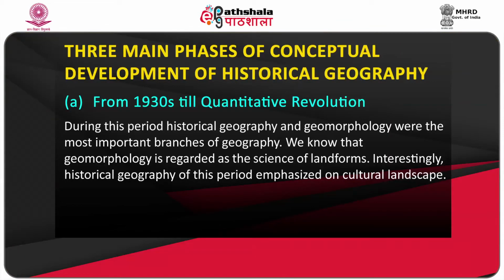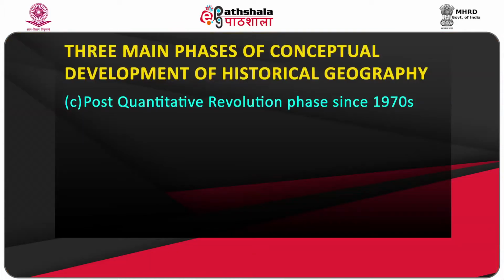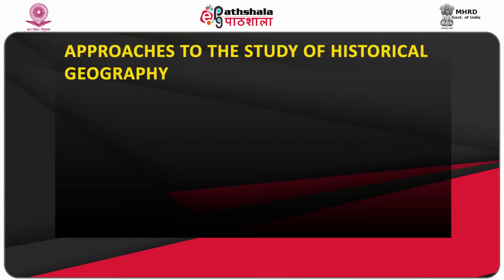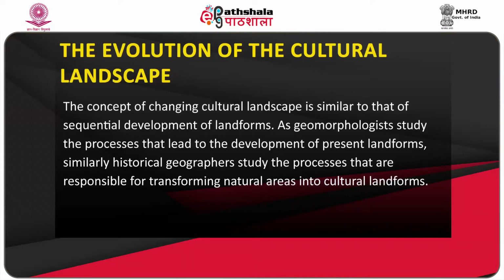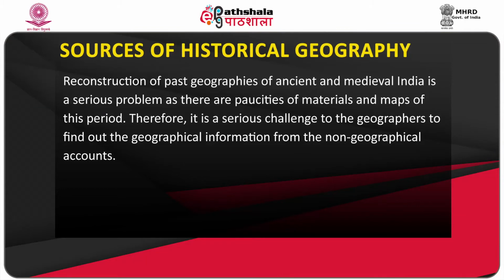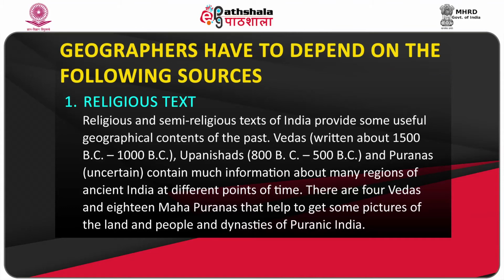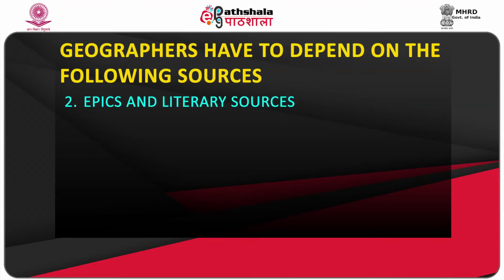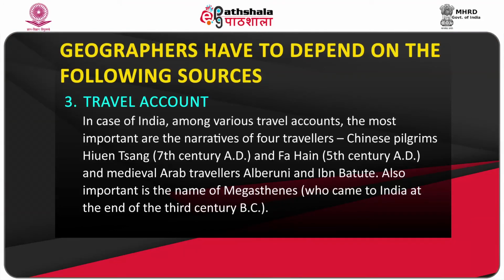Historical Explanation in Geography